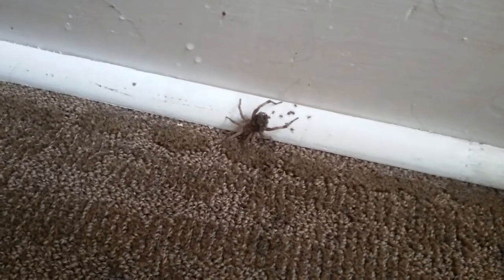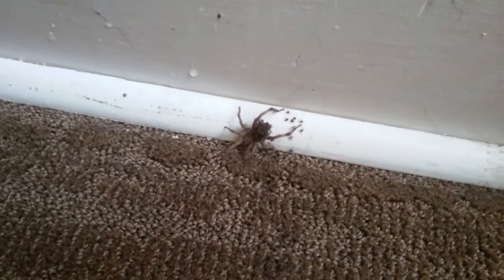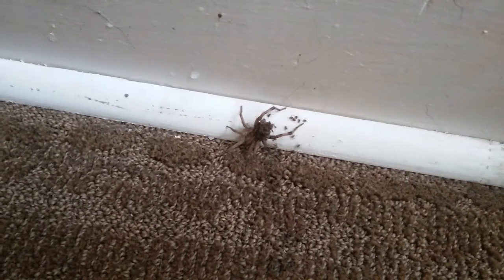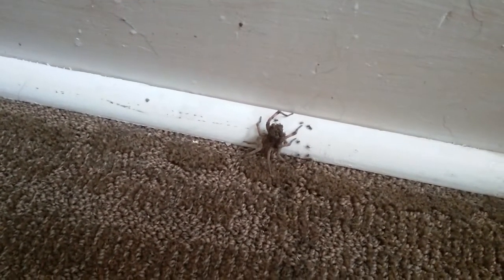Wolf Spider with Babies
Just a short video showing what I think is a Wolf spider with babies on back. This Wolf spider was carrying her babies on some trim I was cleaning when I found her. Good thing, because she blended with the carpet!

Right here is why you don't step on them or try and kill them! Wolf spider babies would go everywhere!

I've read before that Wolf spiders prey on Brown Recluse spiders (Fiddleback Spiders). I'm not sure if that is true or not. Anyway, I hope you enjoy this short clip of a mama Wolf spider with her babies.

Be sure to tune in to the Blue Collar Entrepreneurs Podcast. Lots of information about starting and running your own Handyman or Home Inspection business.

Also, don't forget to sign up for the Blue Collar Newsletter

Click the little BELL symbol below so that you'll get notified each time I post a video.